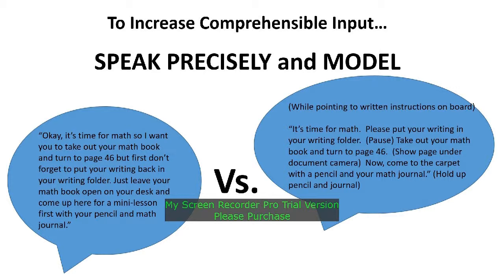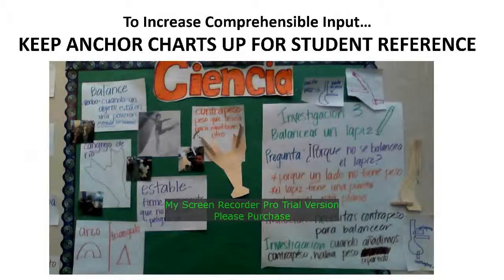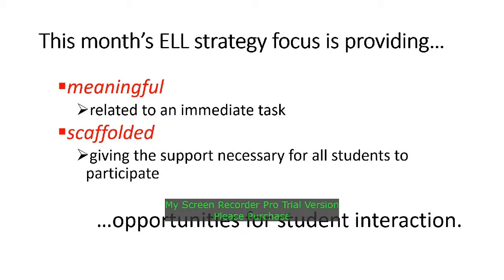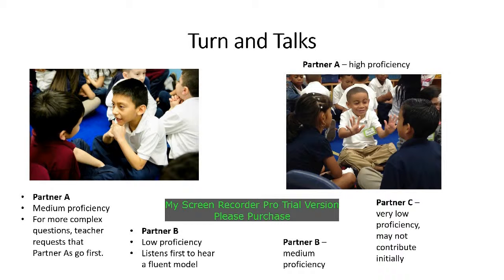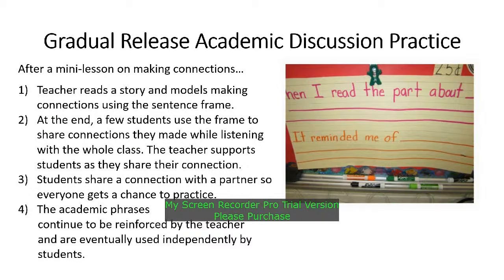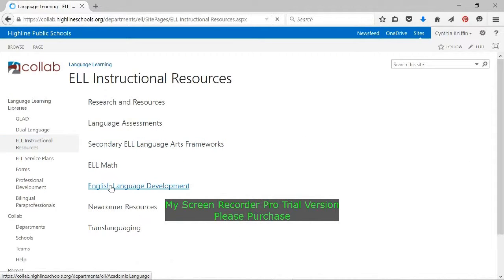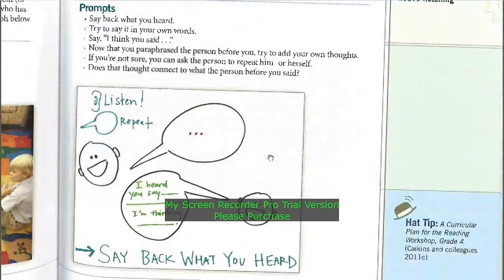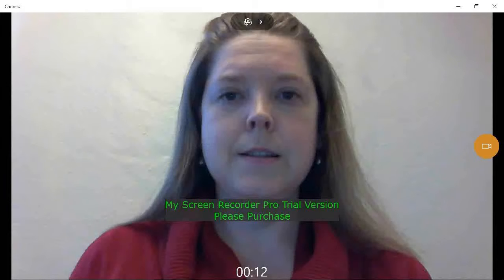Classroom Interaction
Strategies for increasing meaningful, scaffolded student interaction in your classroom